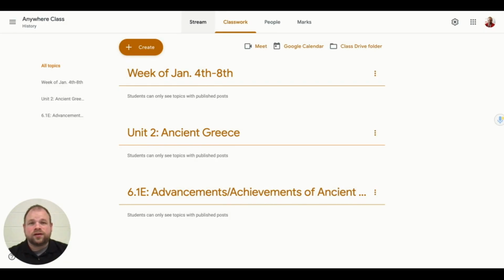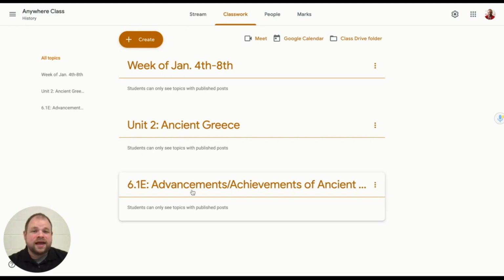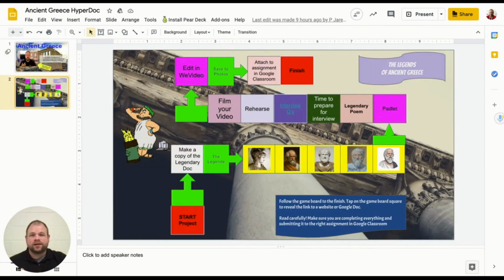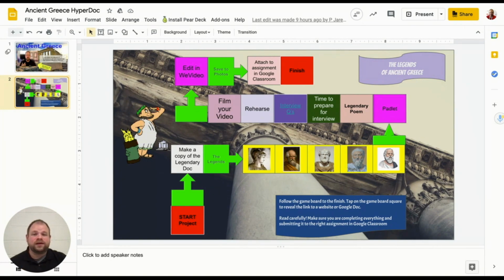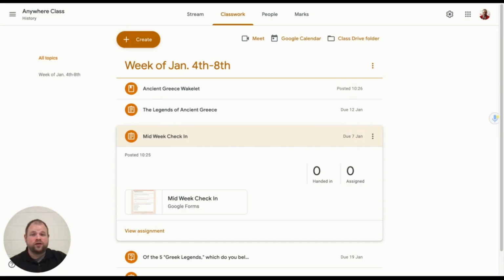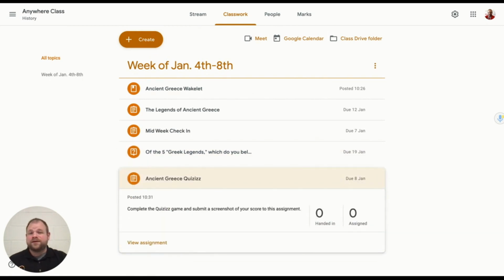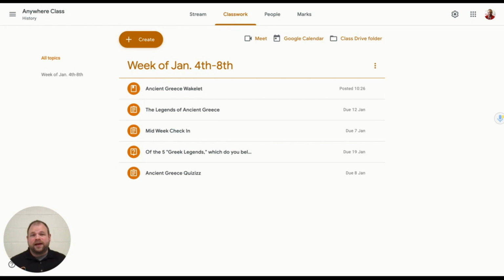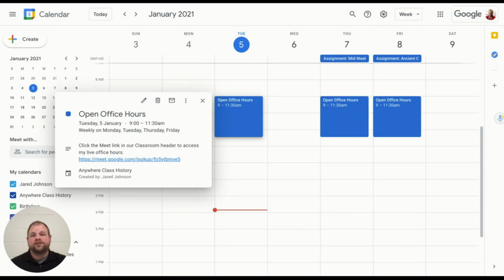Google Classroom - How can I deliver asynchronous learning?